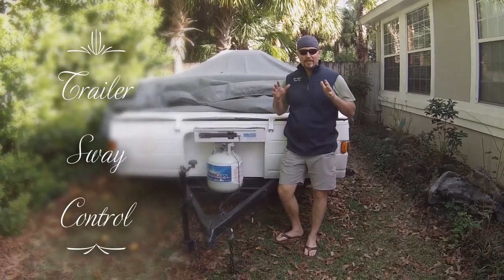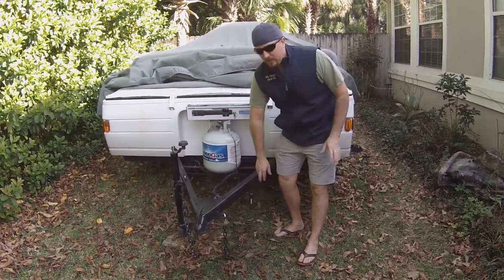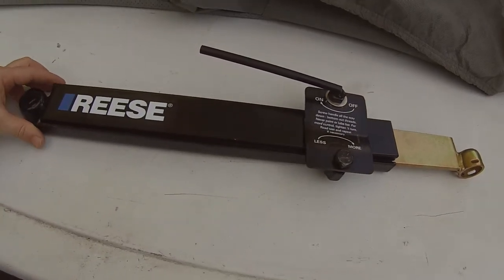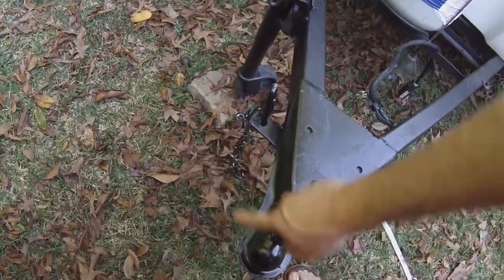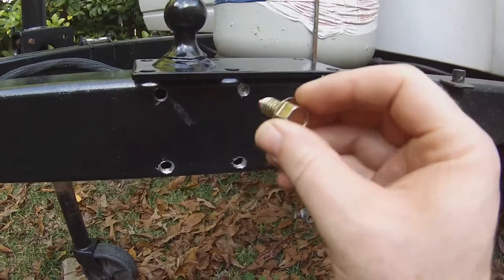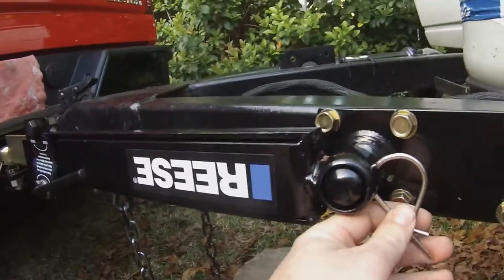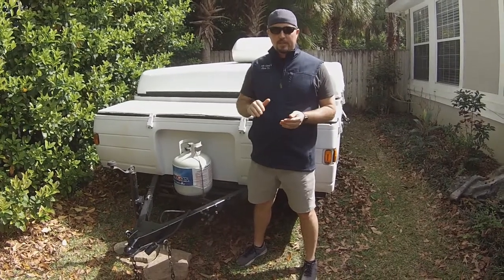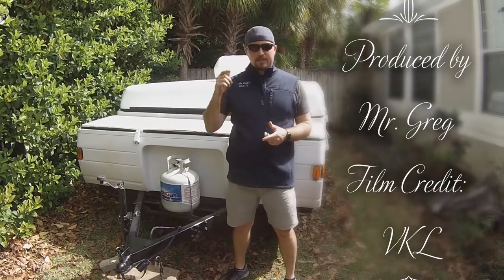HOW TO Stop Trailer Sway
Reese Friction Sway Control

Watch this quick video to learn a simple, do-it-yourself solution for unsafe and uncomfortable trailer sway!